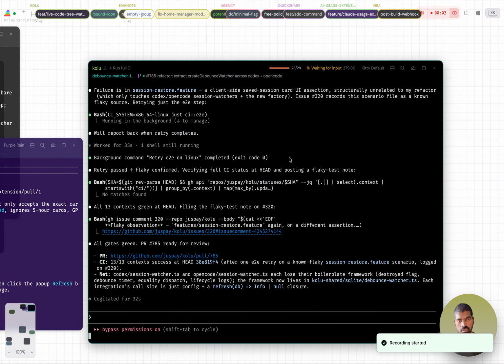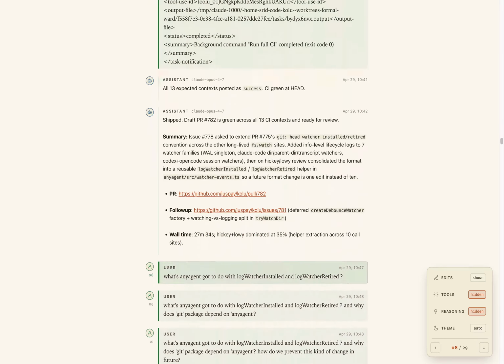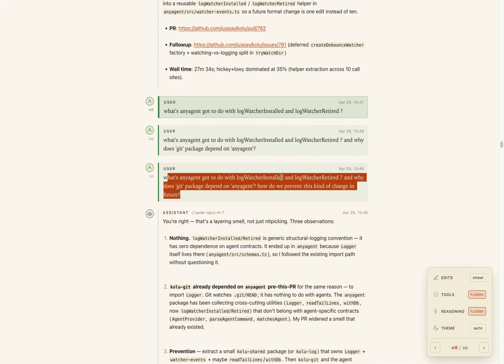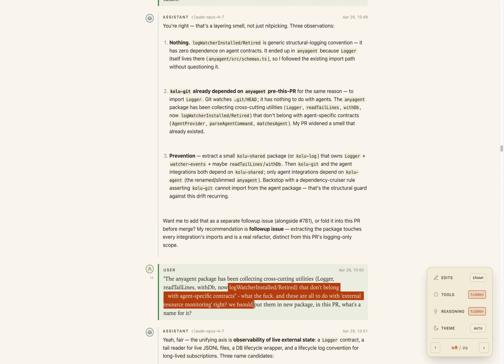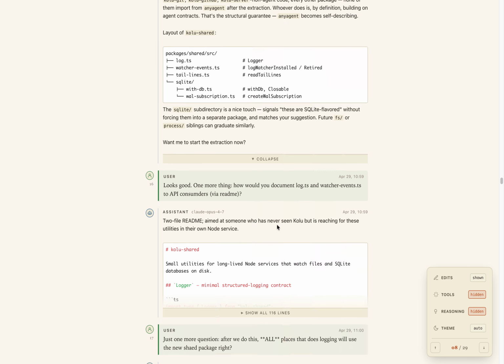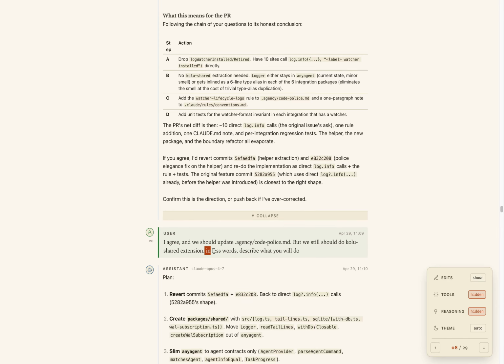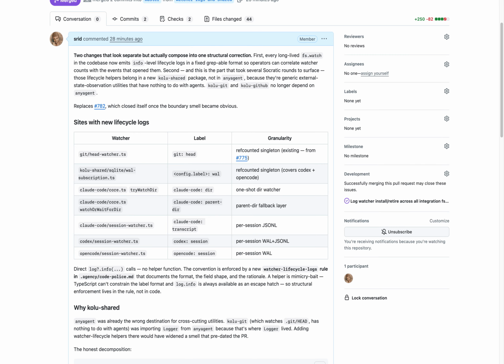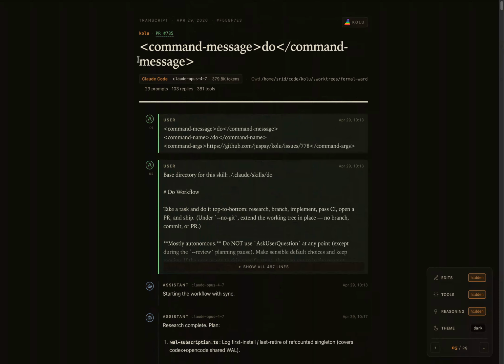Claude Code - srid/agency - Refactoring